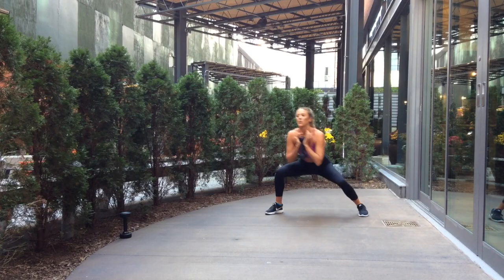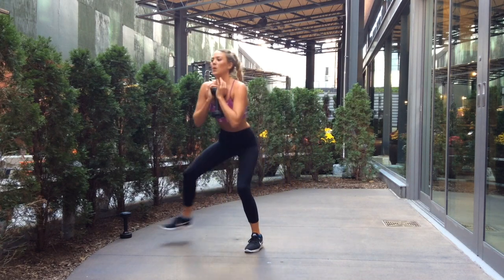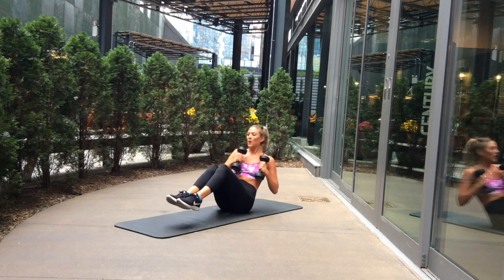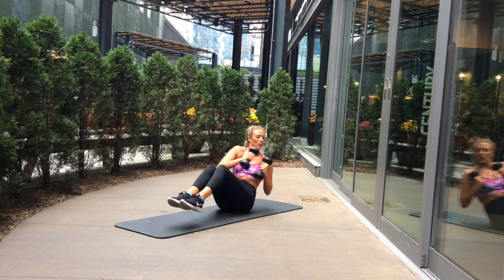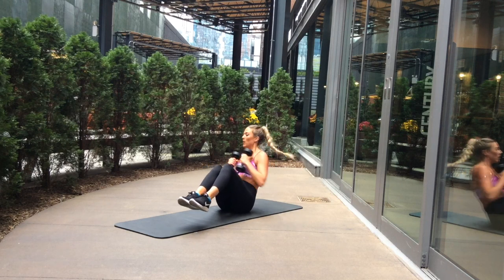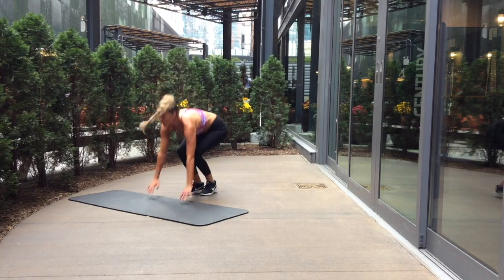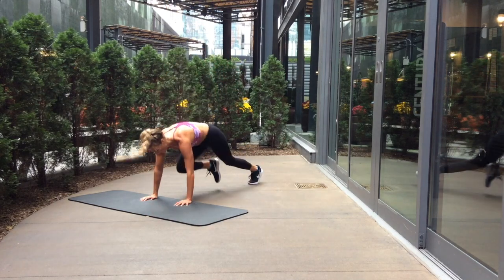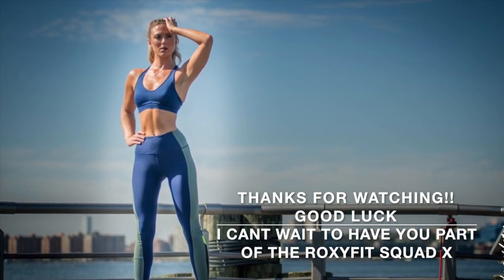RoxyFit 8 week, online program (Example video)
This video is an example workout of the RoxyFit 8 week online program. And what you're weekly workouts will look like.
In the program you will receive
1 video workout (like the one above) every week. which has voice over tutorials guiding you through the correct technique.

*Additional HIIT workout video to do each week. This also has voice over tutorials guiding you through the correct technique.

*cardio written workouts to try on the other days.

* 8 breakfast and lunch/dinner recipes

Eat smart guide which includes :
-healthy snack ideas
-How to manage cravings
-what to avoid
- A guide to a healthier lifestyle